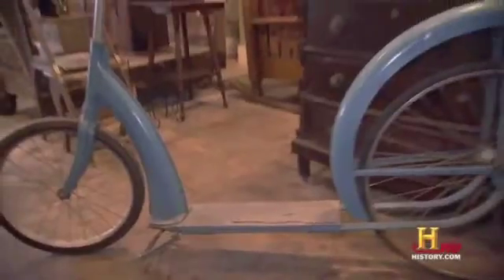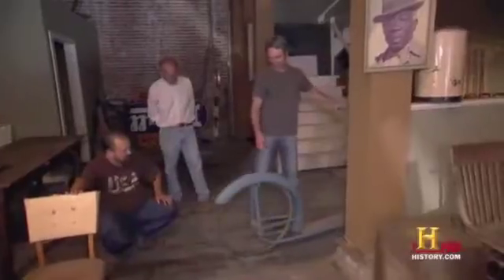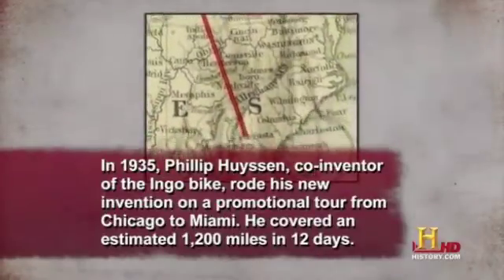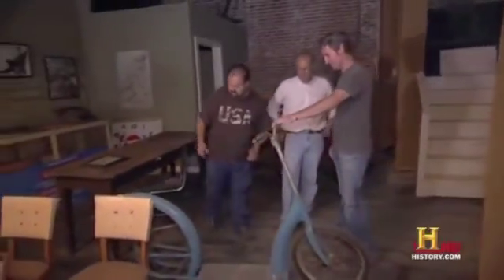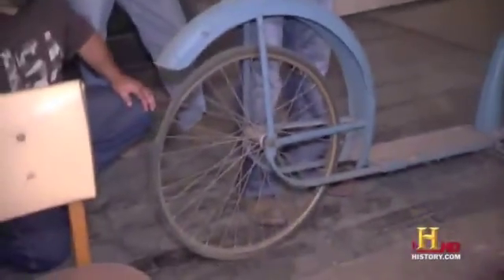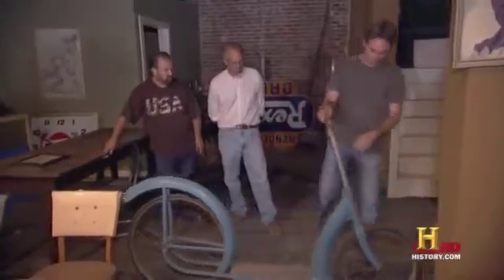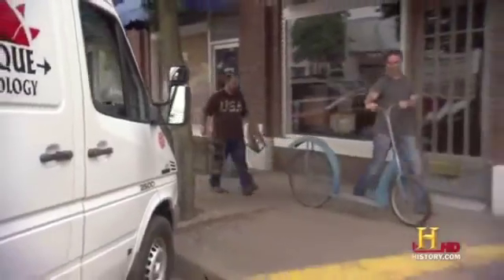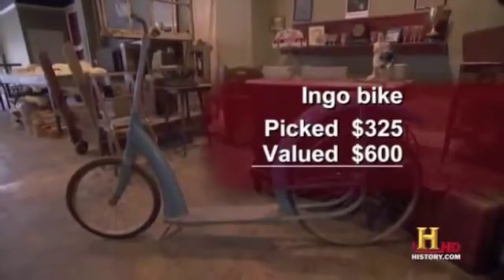The Ingo Bike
ME 553 Project